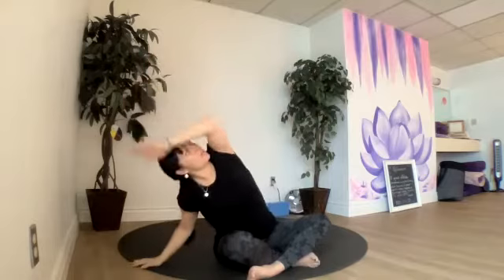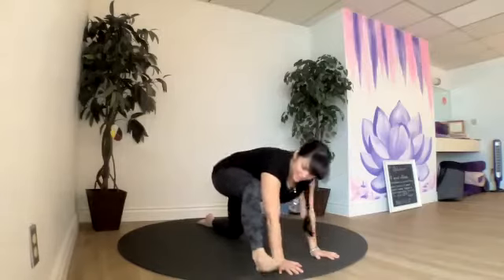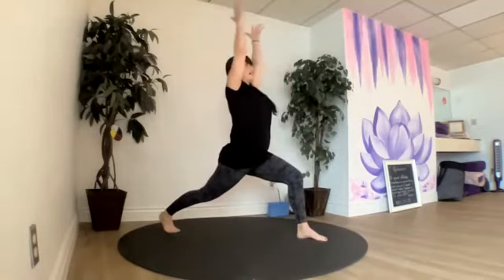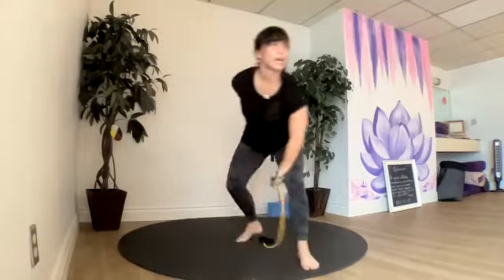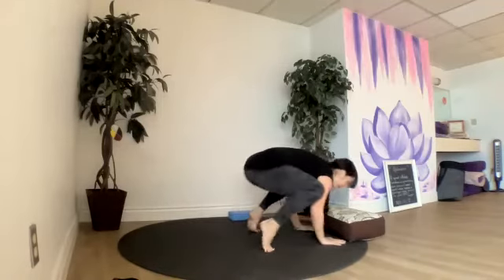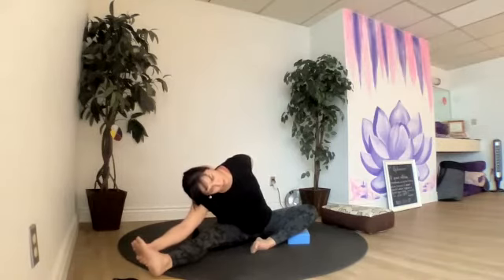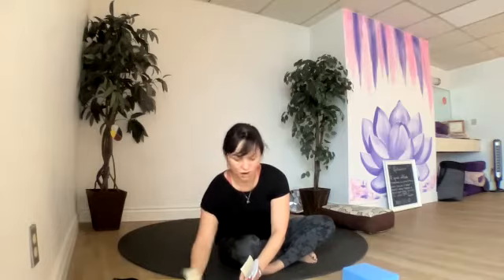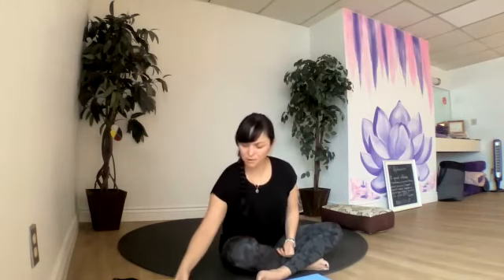Yoga 4 Optimism Week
Today's class we focussed again on feeling optimism through our poses focussing on progression over perfection and staying anchored to the breath. We also practised standing balance to help to prevent falls and a guided meditation for gratitude at the end of practice.